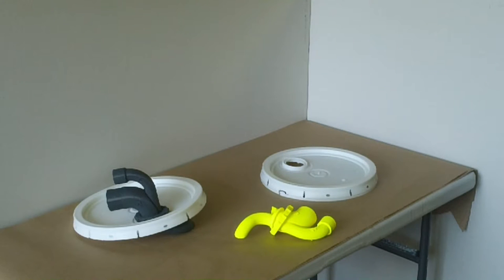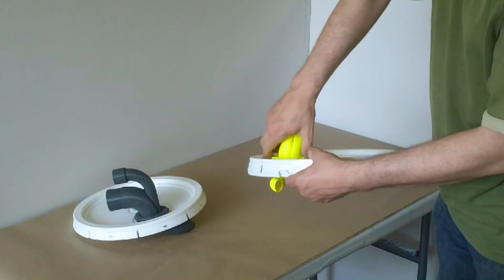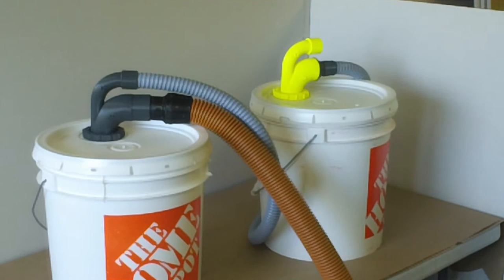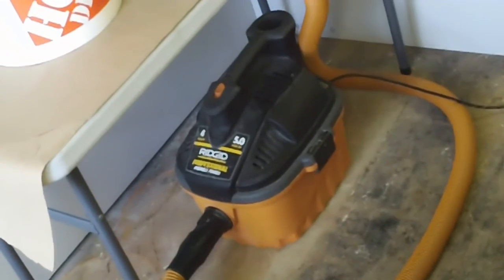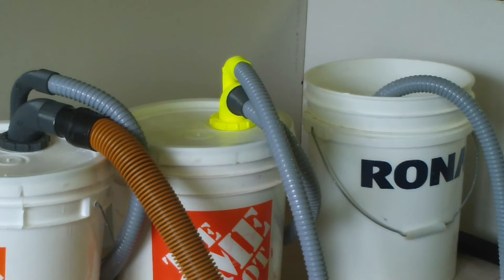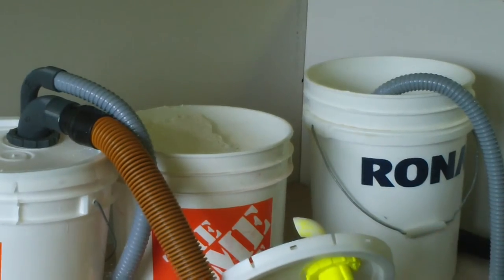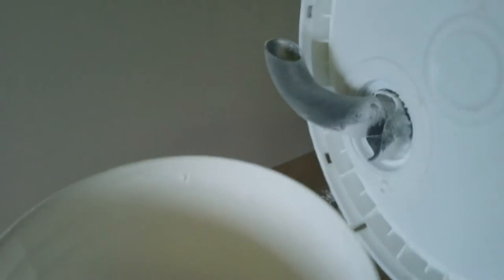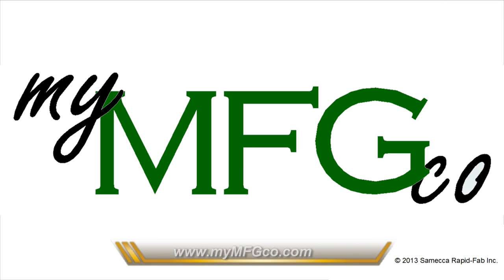Compact Cyclone Demonstration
This is the Compact Cyclone device we have developed.  US patent pending.
We did not do anything to finish the part, so the production unit should work even better!
More videos to come with different materials.
If you are interested in one, please visit our and sign-up.
We are planning  to license the product (marketing and/or manufacturing) OR put an Indiegogo.com campaign.